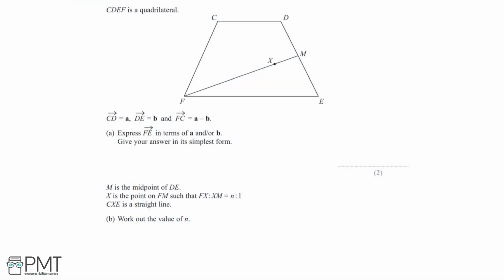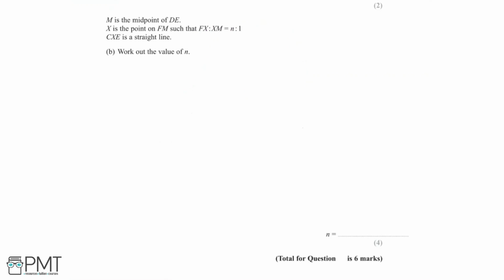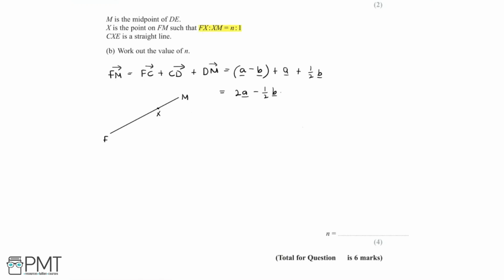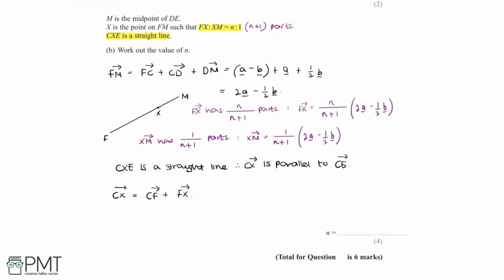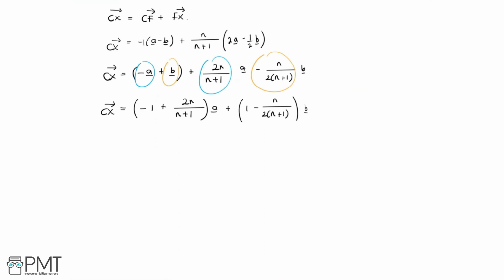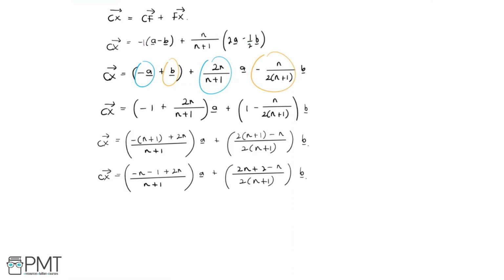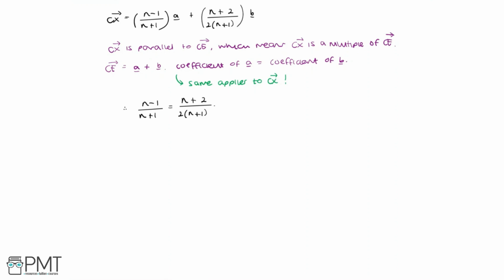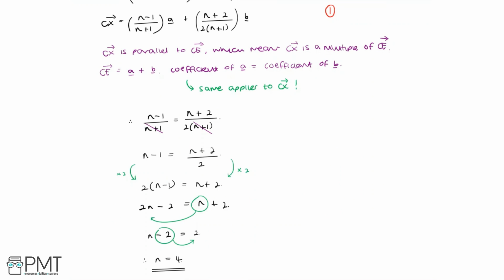Manipulating Vectors (Higher) - Q4 | Maths GCSE | PMT Education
This is the video solution for our Mathematics GCSE Manipulating Vectors (Higher) Questions by Topic. You can watch all the videos for this question set in this playlist